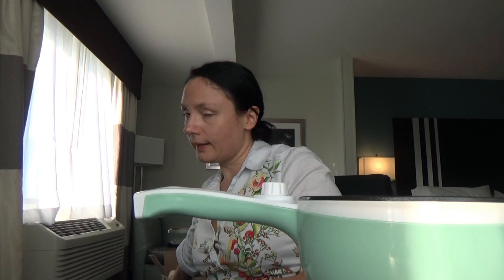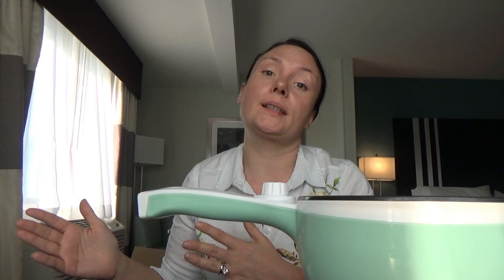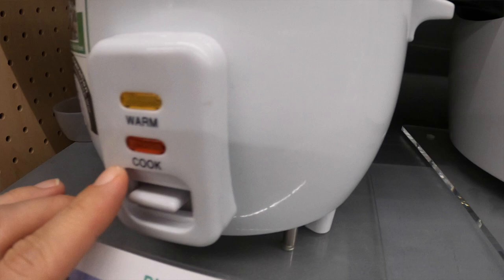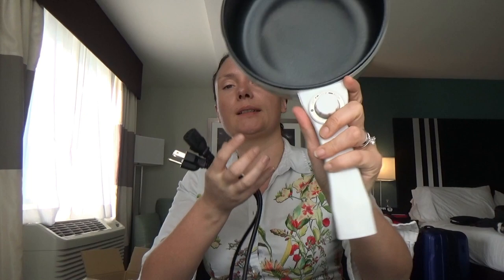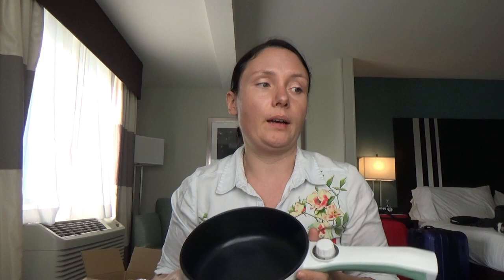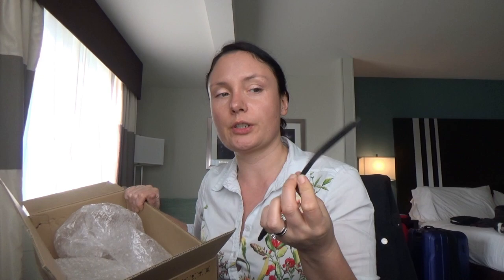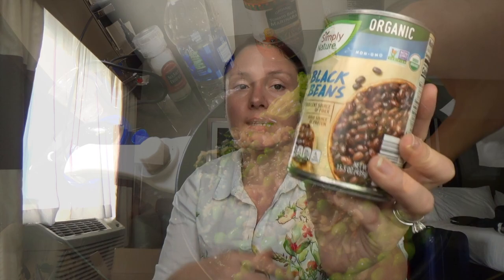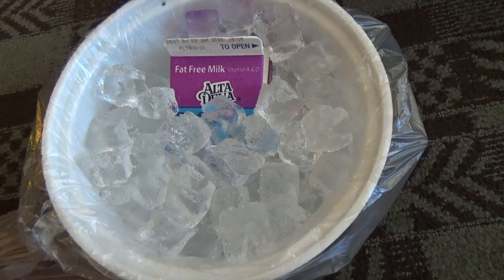Tips for cooking in a hotel room! (or on the road)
In this video we will give you tips for cooking whilst traveling. We also review the Dezin hot pot available in the US and talk about the usage of a rice cooker.

Our channel, Yesnomads, provides regular video updates from our life on the road since 2013. We bring you videos from a huge range of locations across the planet featuring sights, sounds, nature, cities, attractions, restaurants, shops, hotels, cars, buses and aircraft!